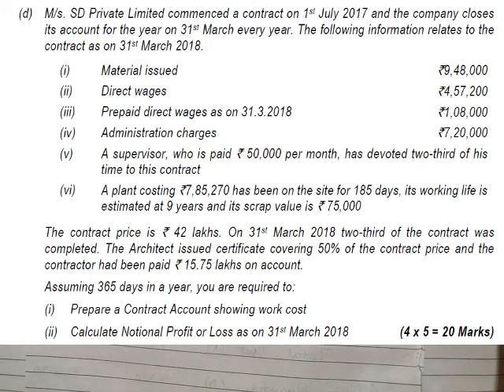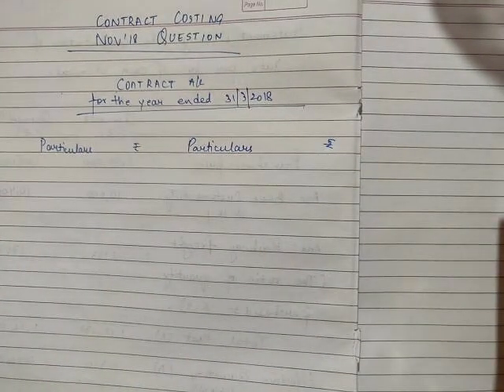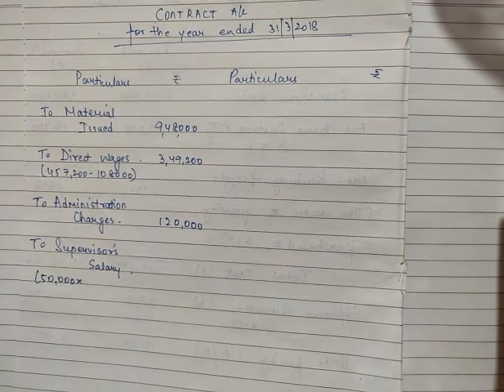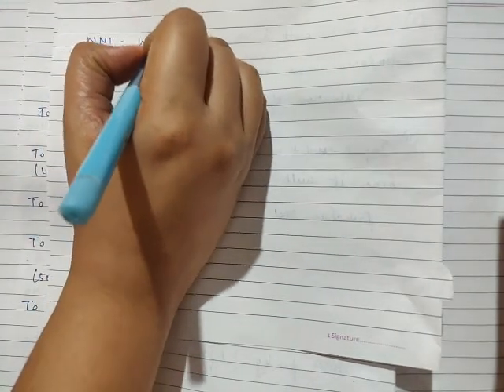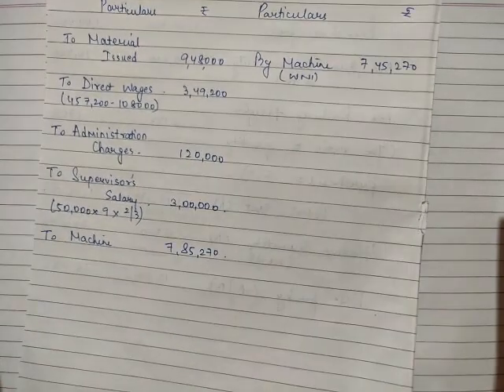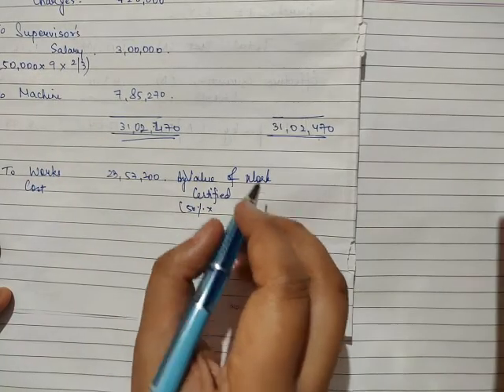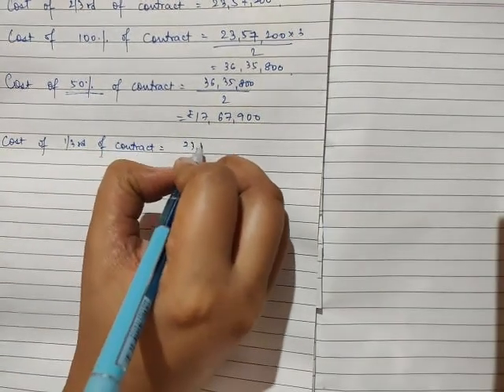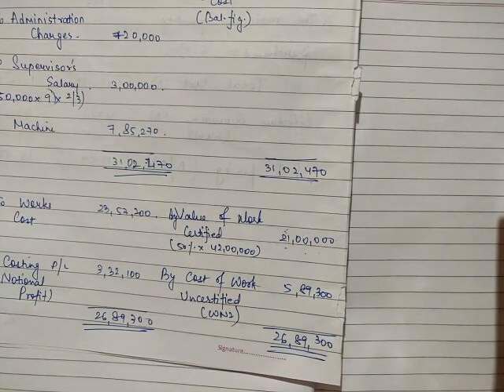Contract Costing || CA Inter November 18 Solution || CA Khushboo Agarwal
Detailed discussion of the question asked from Contract Costing in Nov 2018 attempt